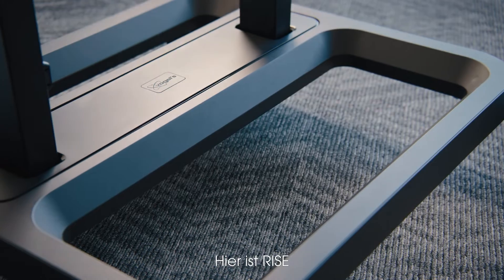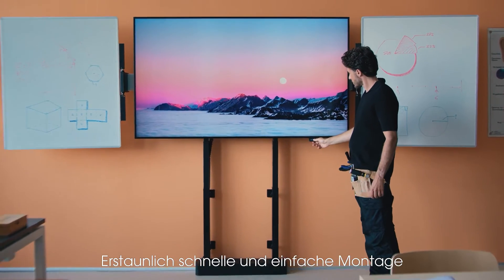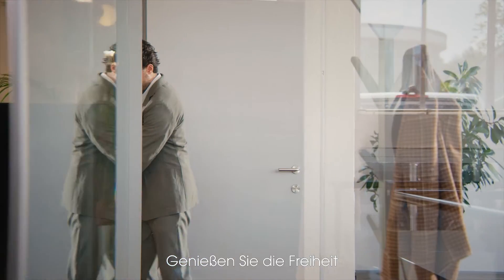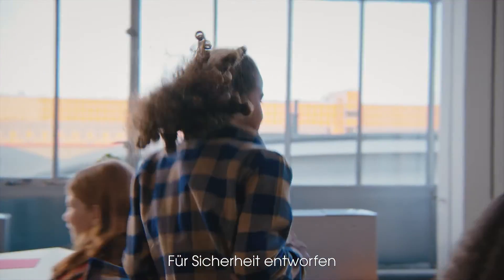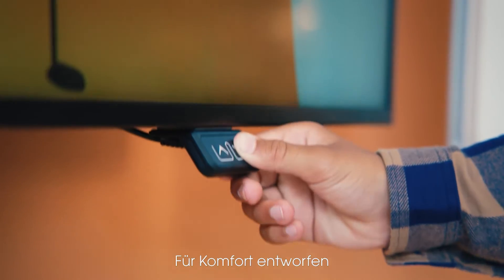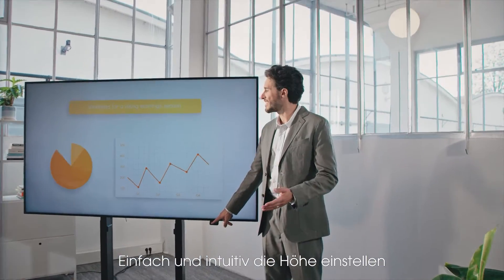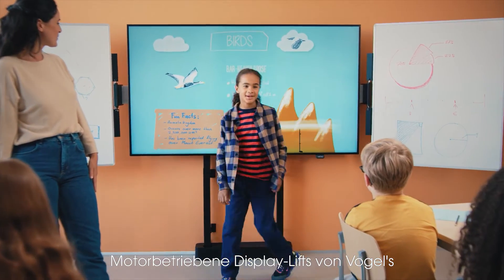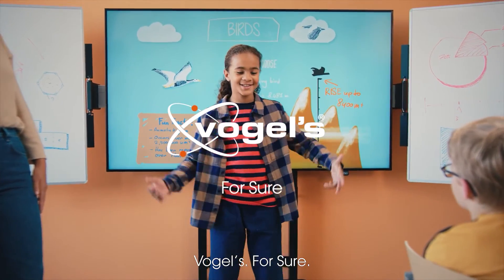Wir stellen Ihnen unsere RISE Motorized Display Lifts vor | RISE, intuitiv und sicher | Vogel's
Die RISE-Serie von Vogel’s umfasst eine Reihe motorisierter Display-Lifts, mit denen Sie die Höhe eines interaktiven Bildschirms mit einer Bildschirmdiagonale bis zu 98 Zoll intuitiv und sicher einstellen können. Und das mit einem einzigen Knopfdruck. Dank des langlebigen und eleganten Designs, das den höchsten internationalen Sicherheitsstandards entspricht, ist Sicherheit immer gewährleistet. Schnelle und einfache Installation. So werden die RISE Display-Lifte von Vogel’s wirklich jeder Situation gerecht.

Dieses Einführungsvideo mit deutschen Untertiteln zeigt alle Vorteile sowohl für Bildungszwecke als auch für den Einsatz in Unternehmen.

Über Vogel's
Vogel's ist ein internationaler Hersteller von Befestigungslösungen für Fernseher, Videowalls,
mobile und andere AV-Geräte. Das Familienunternehmen ist auf dem Verbraucher- und dem Markt für Geschäftskunden gleichermaßen tätig. Seit 1973 wird Vogel's von seinem Streben nach Perfektion angetrieben. Vogel's ist für seine Produktinnovationen, das zukunftssichere Design, die einfache Installation und Nutzung, den Fokus auf Sicherheit, die Verwendung hochwertiger Materialien und den umfassenden Service und Support bekannt. Zudem ist Respekt für Mensch und Umwelt ein wichtiges Thema für Vogel's.

Vogel’s. For Sure.

© Vogel's Products B.V.